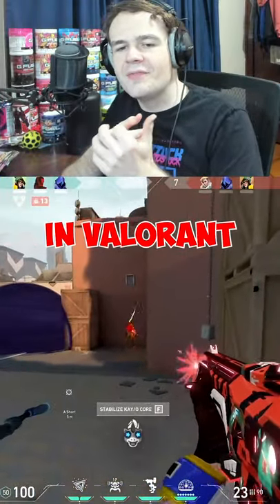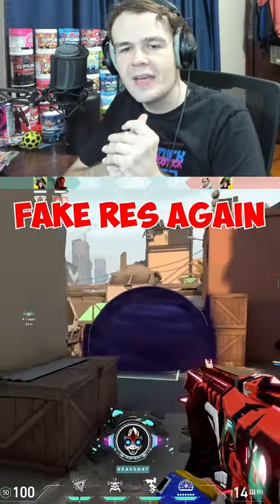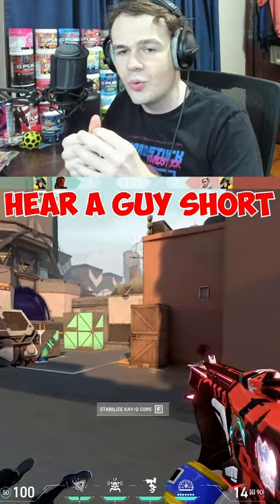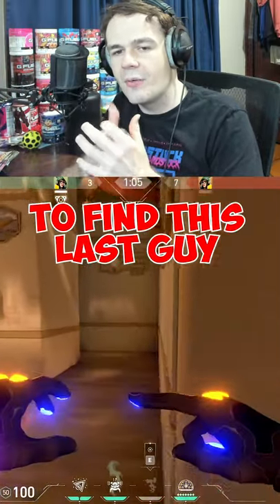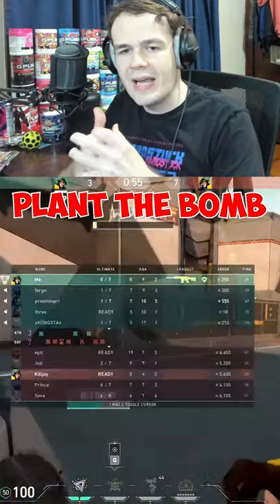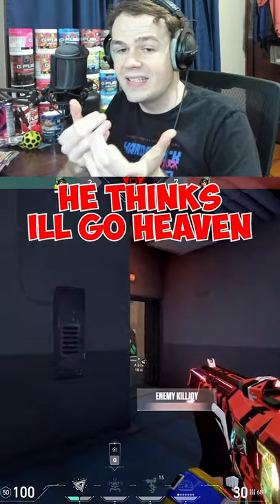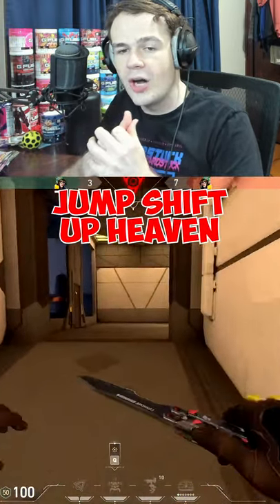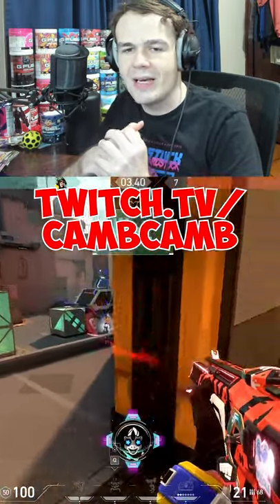HOW TO PROPERLY BAIT YOUR TEAM IN VALORANT! [CLUTCH EXPLAINED]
Thumbnail by: TOMMY SWAN!